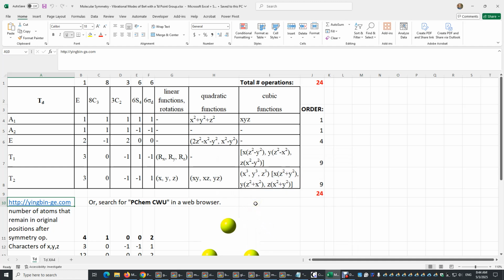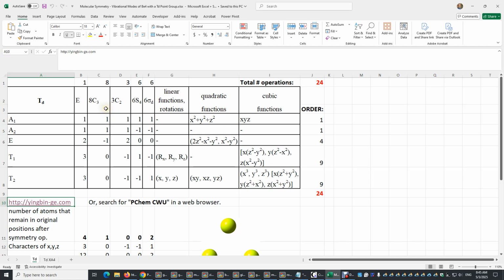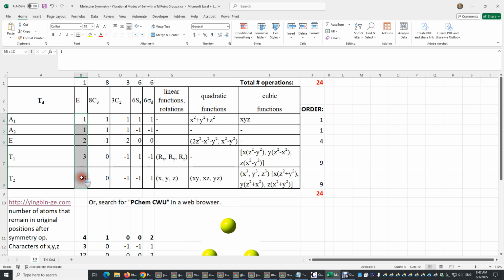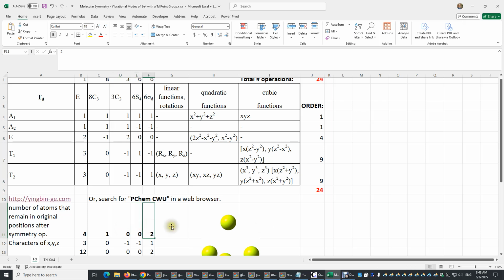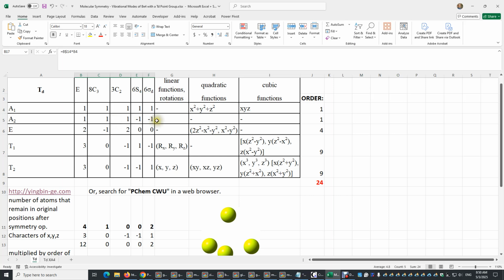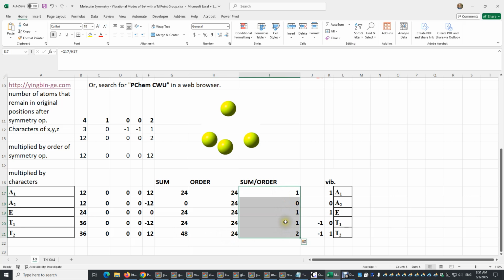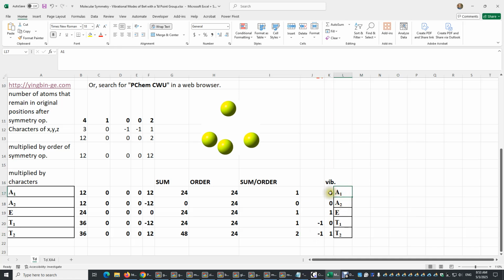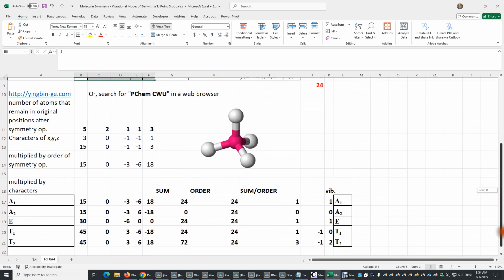Molecular Symmetry Vibrational Modes of Be4 with a Td Point Group